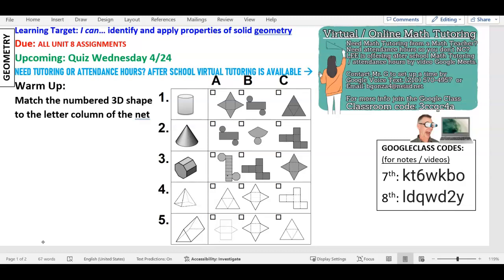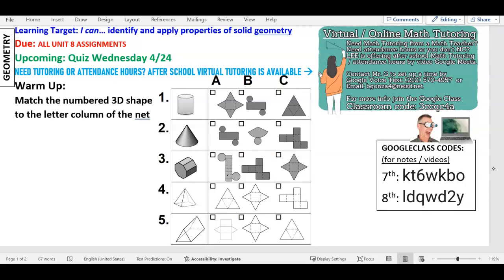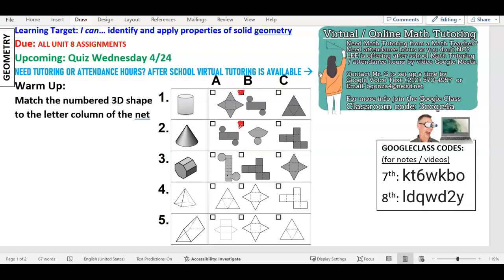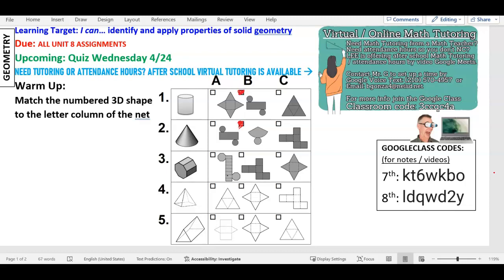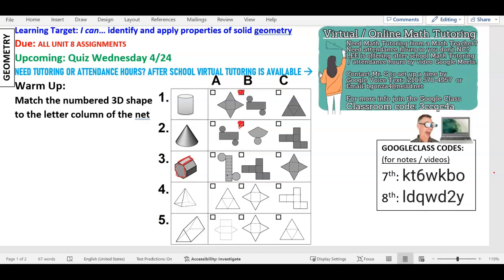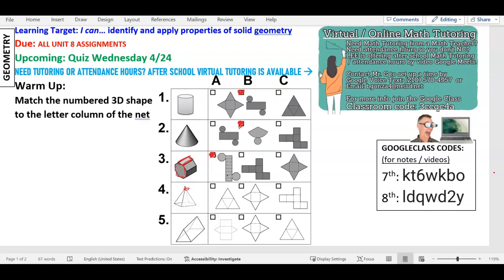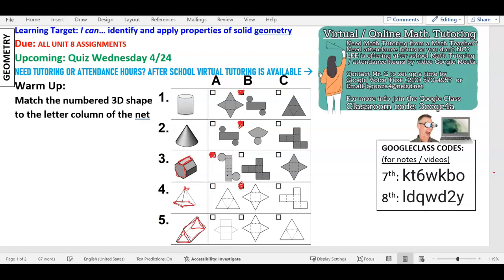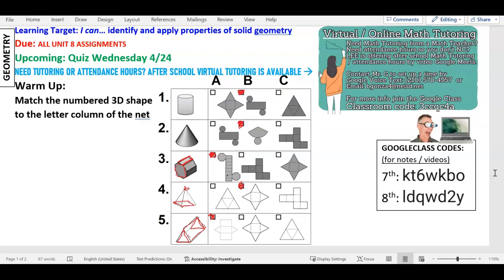4/16/24 Warm Up, Assignment Solid Geometry